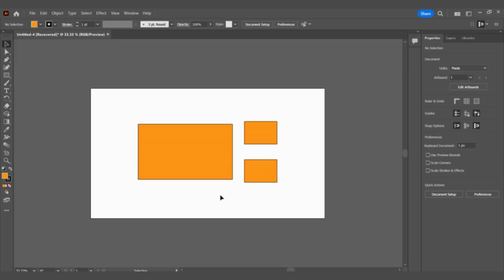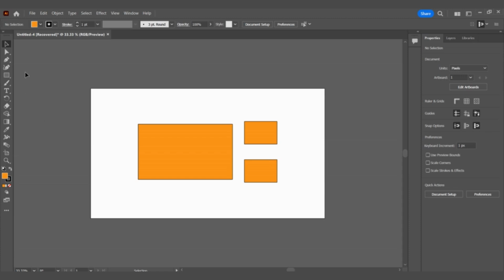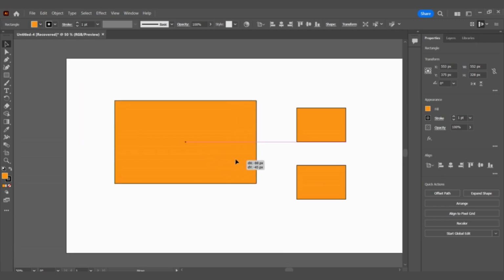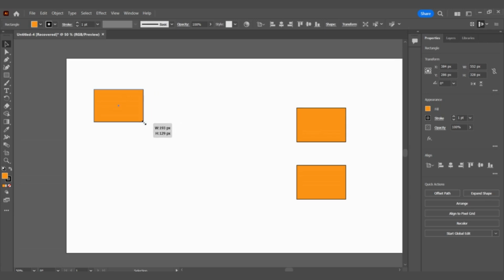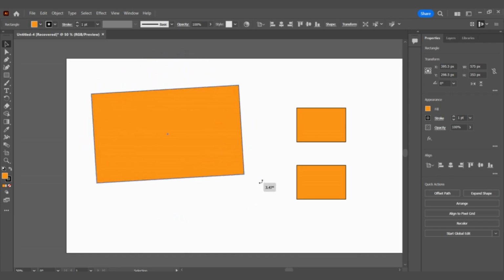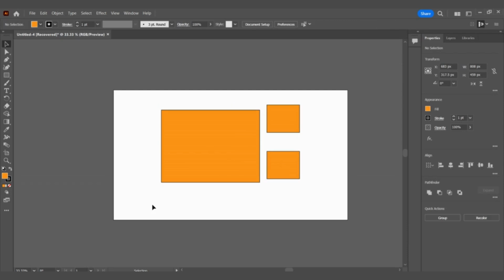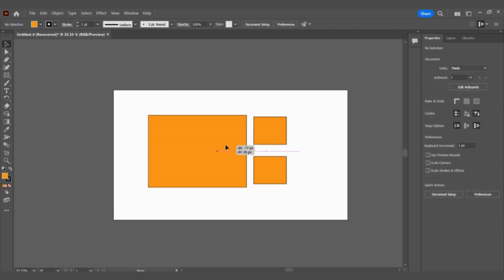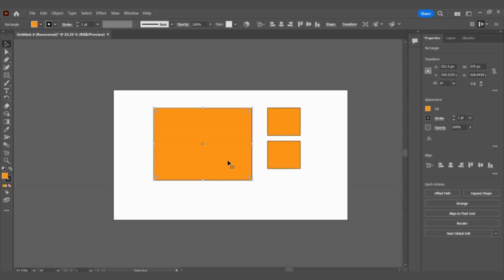The Selection Tool in Adobe Illustrator | Beginner Tutorial | Class 02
Welcome to Global Creative Design! 🎨

In this tutorial, we’ll cover everything you need to know about the Selection Tool in Adobe Illustrator. Whether you’re a beginner or looking to brush up your skills, this step-by-step guide will help you master:
✅ Selecting and moving objects
✅ Resizing and rotating with bounding box handles
✅ Selecting multiple objects
✅ Grouping and ungrouping elements

The Selection Tool is one of the most essential tools in Illustrator, and by the end of this video, you’ll feel confident using it in your projects.

📌 Next Video: Learn the Direct Selection Tool for precise editing.

Stay creative and keep designing! ✨